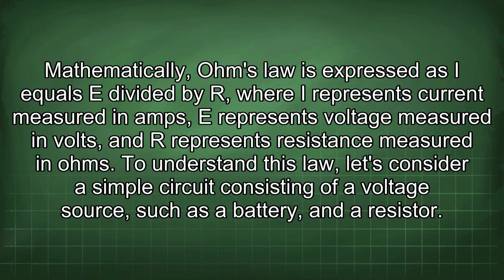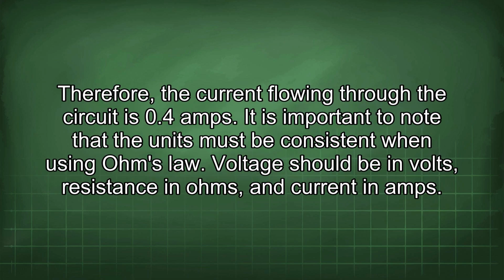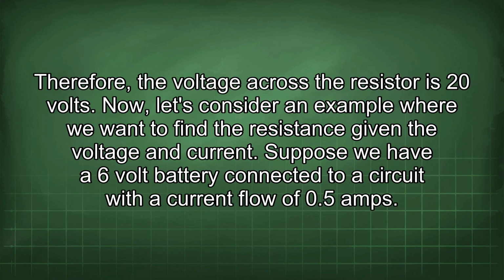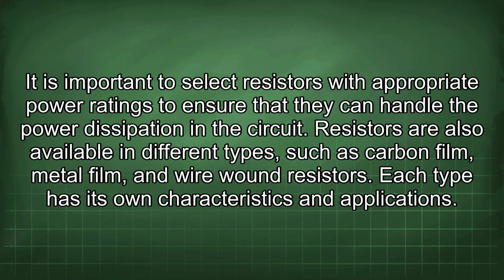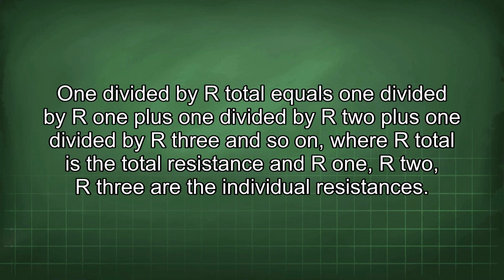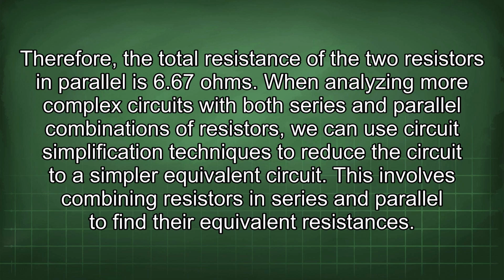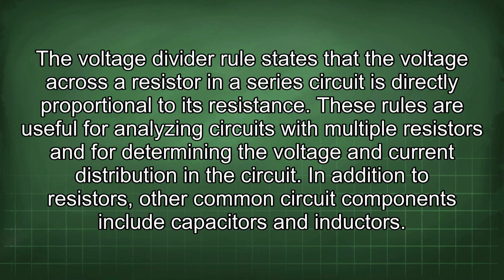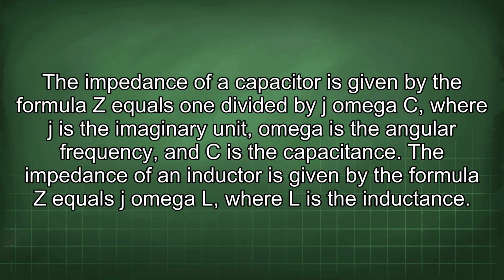Understanding Ohm's Law and Electrical Circuits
This video explains Ohm's Law and how to calculate current flow in a simple circuit. We'll correct a previous error and demonstrate the formula with a 12 volt battery and a 30 ohm resistor. Learn the basics of electrical calculations.